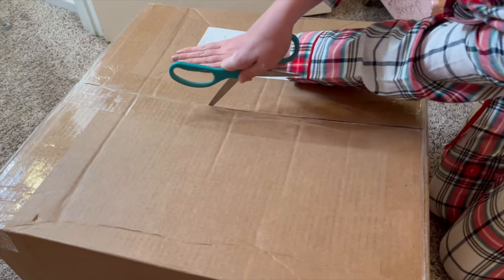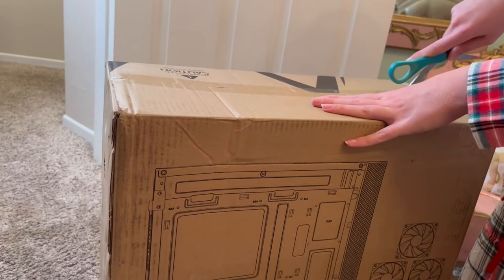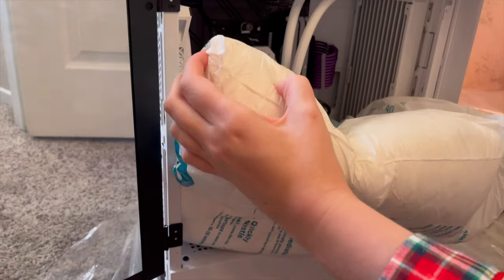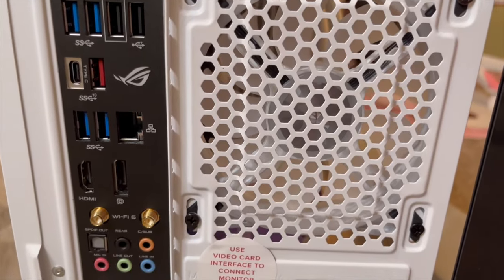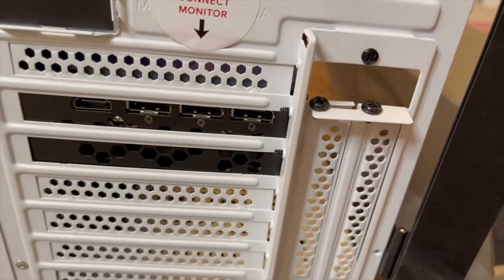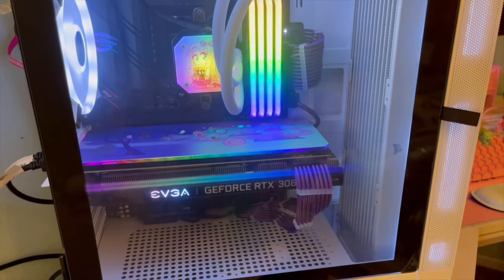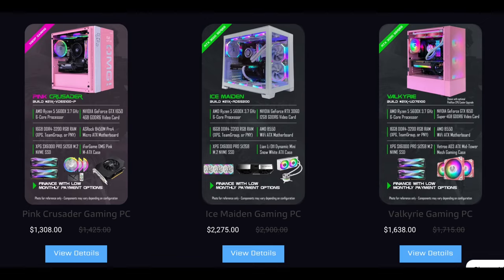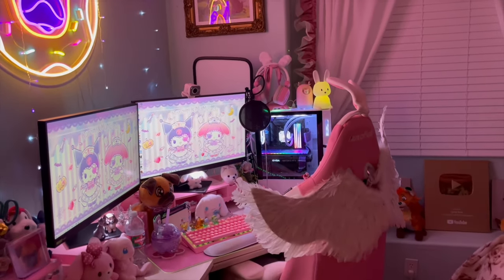MY NEW GAMING PC UNBOXING SETUP/DESK TOUR! (Aesthetic & Kawaii!) Lyssy Noel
💞✨Specs ✨💖

♡ CPU Cooler: Corsair iCUE H150i ELITE CAPELLIX 75 CFM Liquid CPU Cooler (White)
♡ Motherboard: Asus ROG STRIX B550-F GAMING (Wi-Fi) ATX AM4 Motherboard
♡ Memory: Corsair Vengeance RGB RT 32 GB (4 x 8 GB) DDR4-3600 CL18 Memory (White Edges)
♡ Storage: XPG SX8200 Pro 1 TB M.2-2280 NVME Solid State Drive
♡ Video Card: EVGA GeForce RTX 3080 10 GB XC3 GAMING Video Card
♡ Power Supply: EVGA, Corsair, Segotep, SeaSonic, Antec, or ThermalTake 850W 80+ Gold Power Supply
♡ Case Fan: Corsair iCUE QL120 41.8 CFM 120 mm Fans x6 (White)
♡ Sleeved Extension Cables: Pink/Grey/White Sleeved PSU Extension Cables
♡ Case: Vetroo White A03 ATX Gaming PC Case

Let's see if we can hit 10k+ likes on this video!